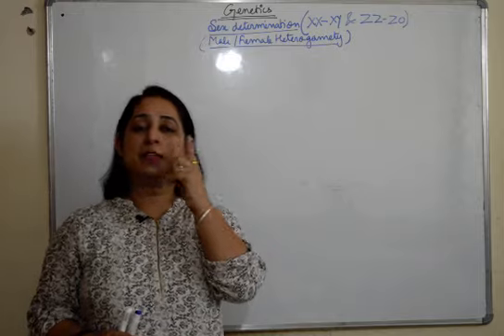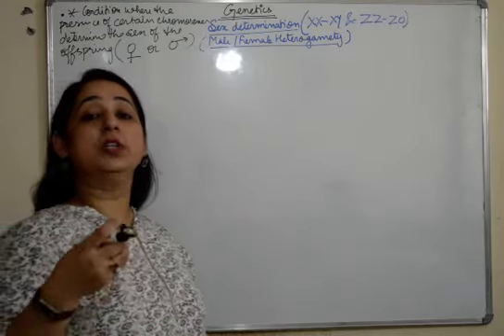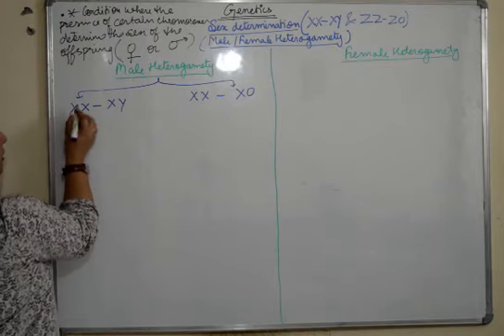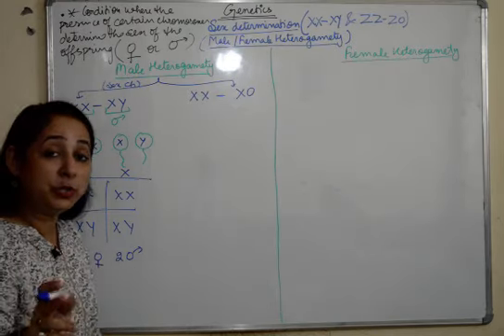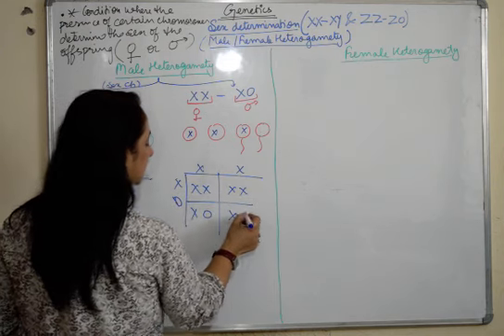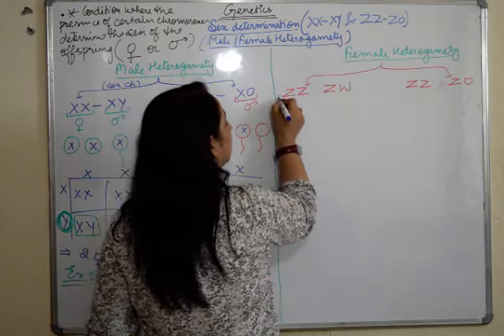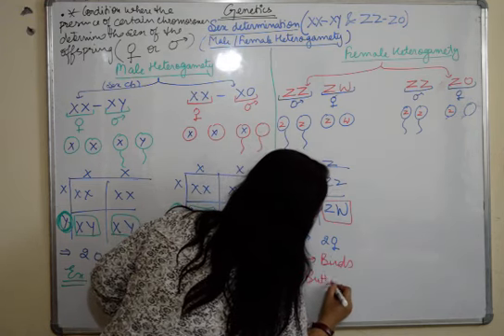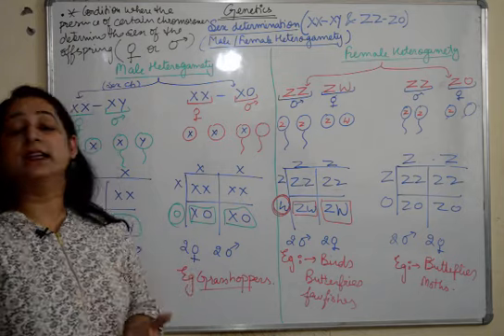GENETICS|Principle of Inheritance&Variation|Sex Determination|NEET2021-22| XII CBSE/ISC|By BIEN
GENETICS(Principle of Inheritance&Variation)
- Sex Determination
- XX-XY (Humans and Drosophila)
- ZZ-ZO (Butterflies)

Video explains the mechanism of sex determination in organisms by using different concepts for easy preparation of  NEET 2021-22 and CBSE/ISC Board examination.